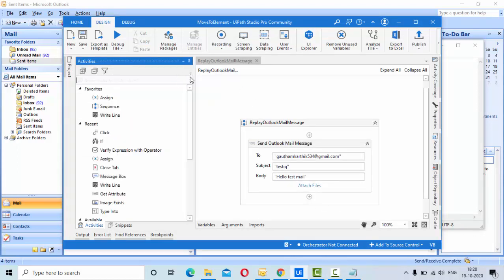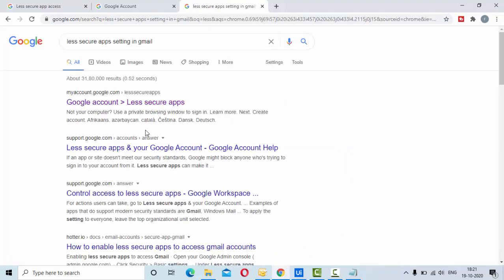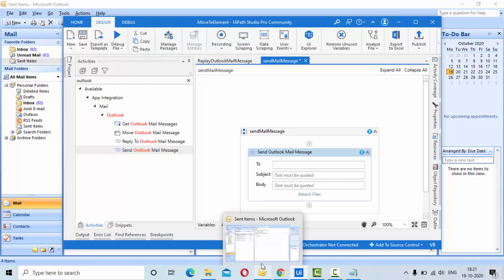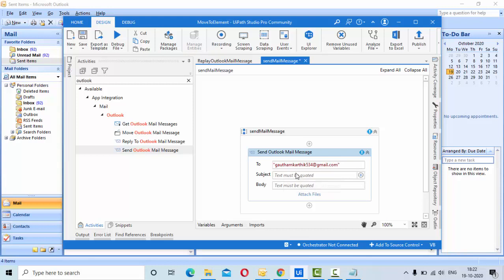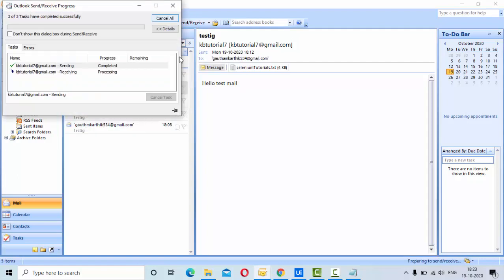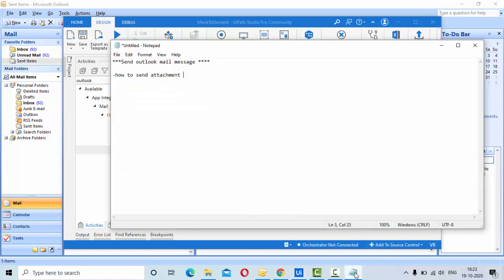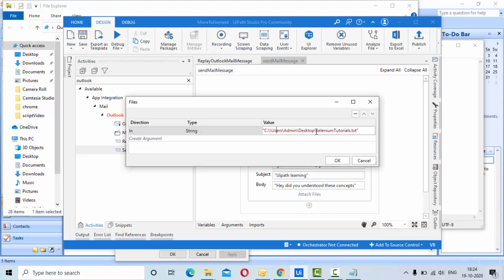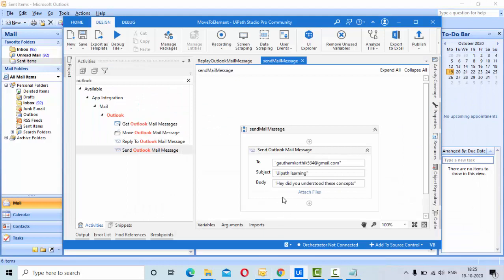Send Outlook Mail Message in UiPath |How to send outlook mail with attachment in uipath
using outlook send outlook mail activity we will learn how to send mail ,also we will learn how to attach any attachments in sending mails in outlook using uipath rpa